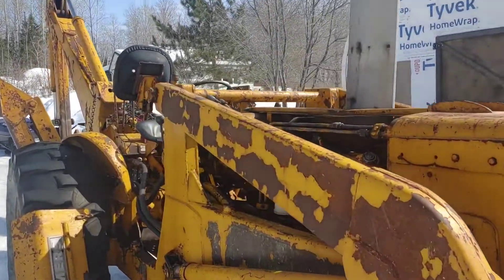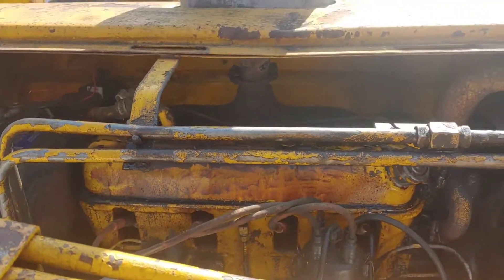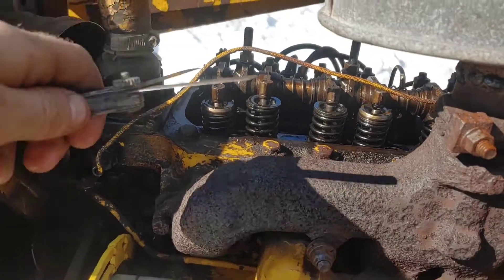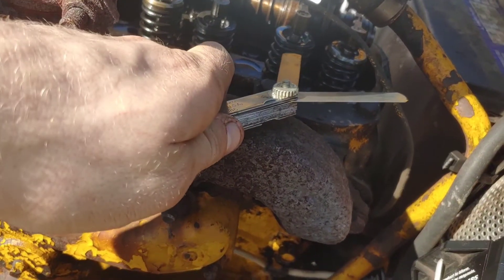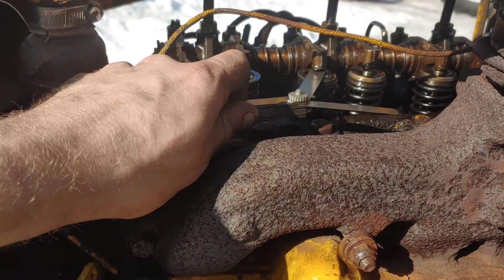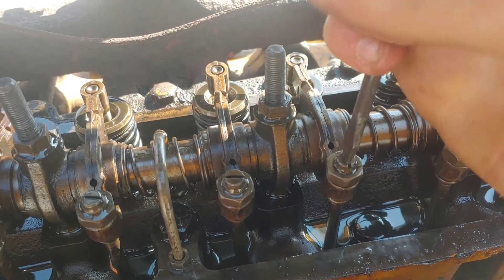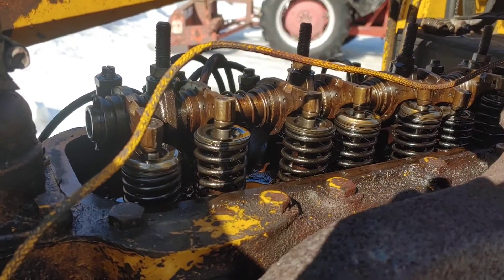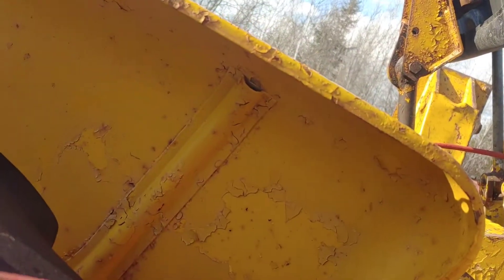Allis Chalmers I600 valve lash adjustment (rule of 9)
This is on a 1960s Allis I600 gas backhoe

valve gap specs:

intake: 0.008 to 0.010. thousandth
exhaust: 0.014 to 0.016